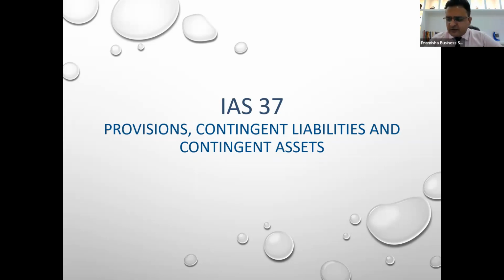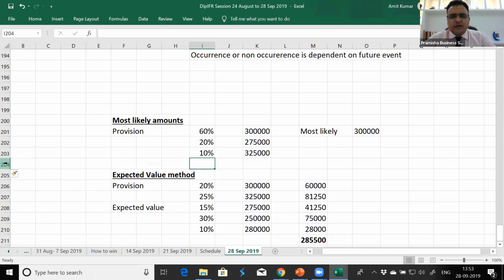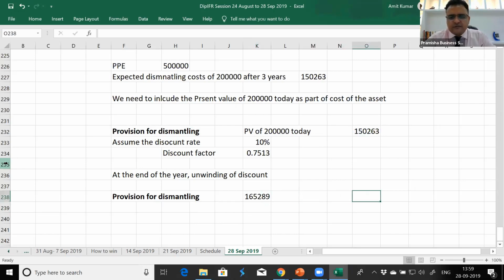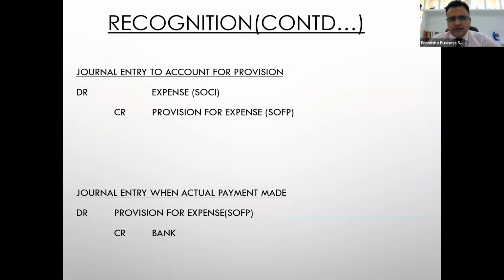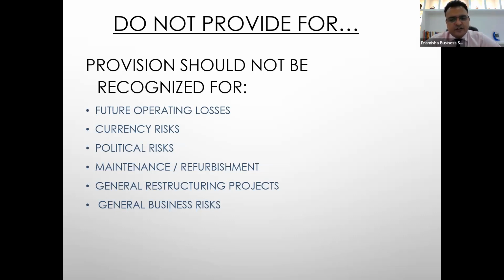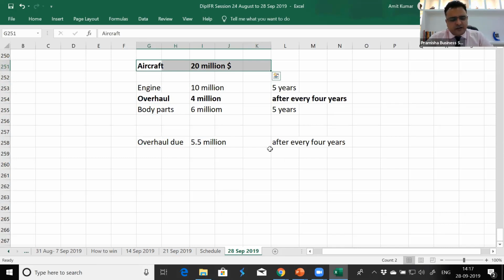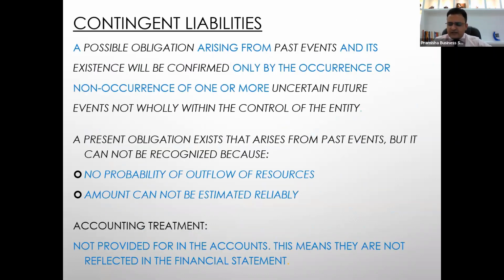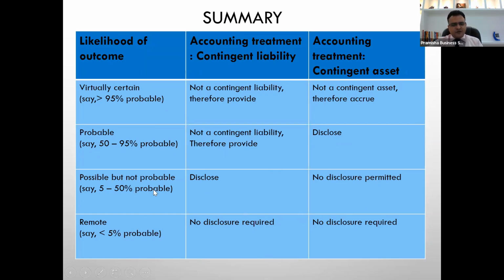29 Provisions, Contingent Liabilities and Contingent Assets IA$ 37